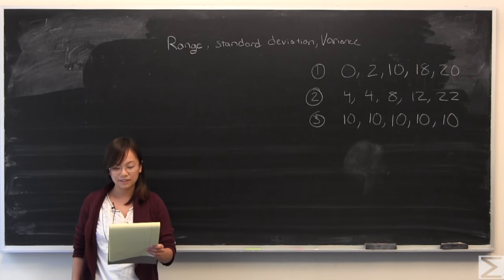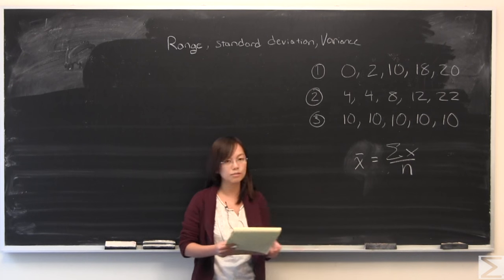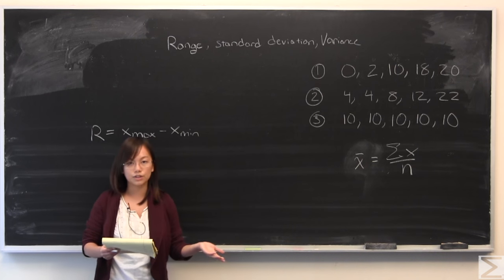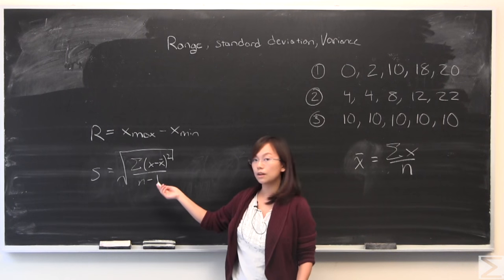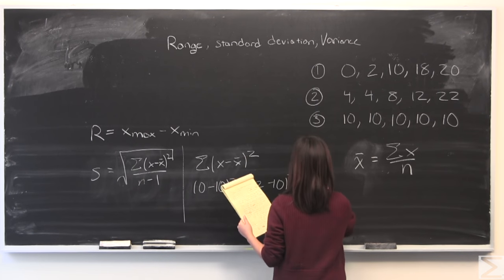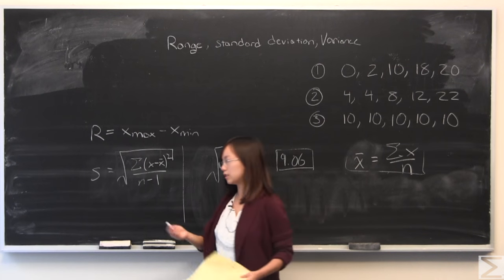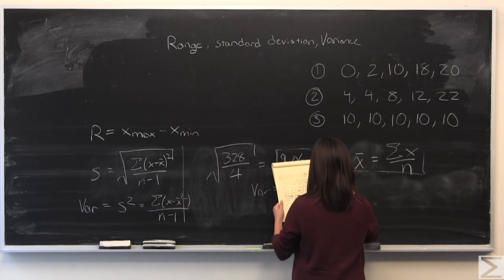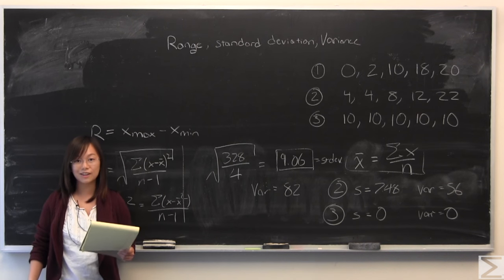Range, Variance, and Standard Deviation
In this video, Kelsey explains what range, variance, and standard deviation are for discrete sets and explains why they are useful.